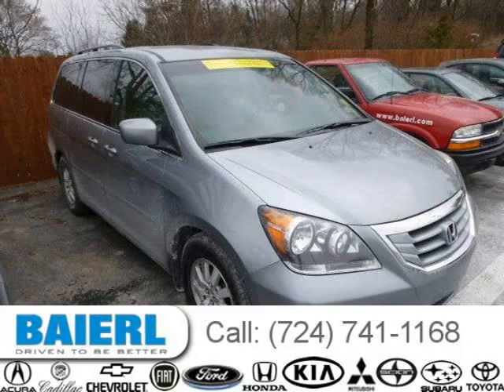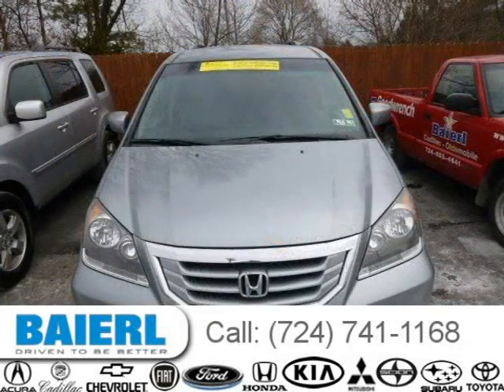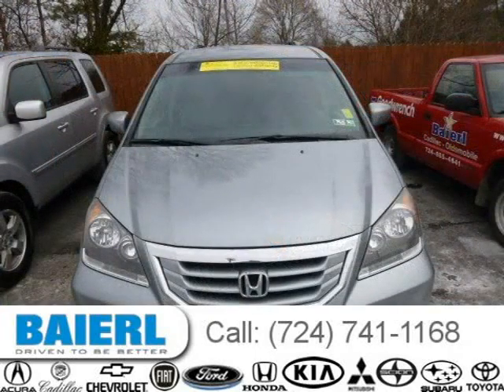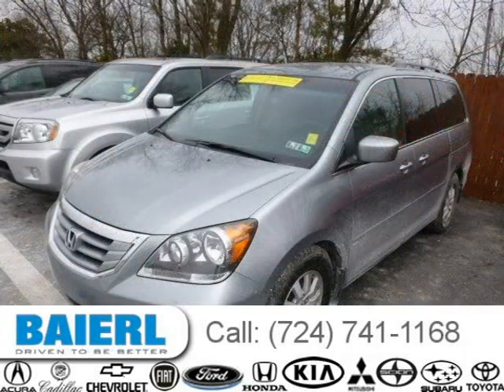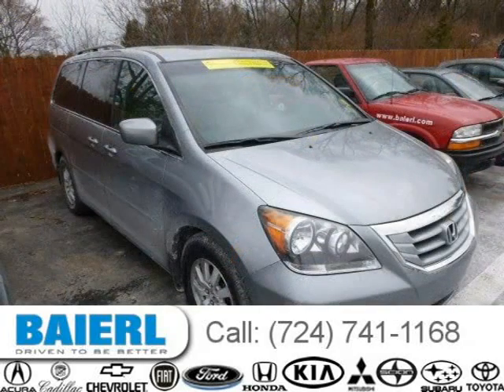2008 Honda Odyssey Pittsburgh Wexford Cranberry PA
Baierl Honda
10430 Perry Highway, Wexford PA 15090

Price: $ 14,000
Mileage: 74,782
Trim: EX
Ext. Color: Slate Green Metallic
Int. Color: Gray
Transmission: 5-Speed Automatic
Engine: 3.5L V6 24V MPFI SOHC
Doors: 4
Stock #: HE2017A
VIN: 5FNRL38438B032641
Description:  CLEAN CARFAX...BOUGHT NEW HERE...WELL EQUIPPED EX MODEL...POWER SLIDING DOORS...POWER DRIVERS SEAT...6 CD CHANGER...ALLOY WHEELS...CERTIFIED...2 YEAR / 100,000 MILE WARRANTY...PLUS THE BAIERL HONDA ADVANTAGE - 1 YEAR COMPLIMENTARY MAINTENANCE...